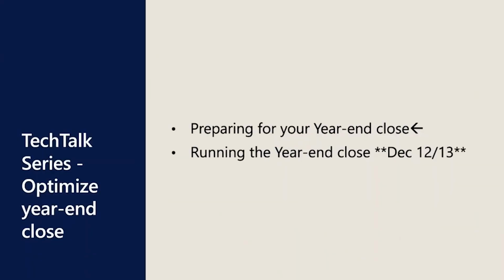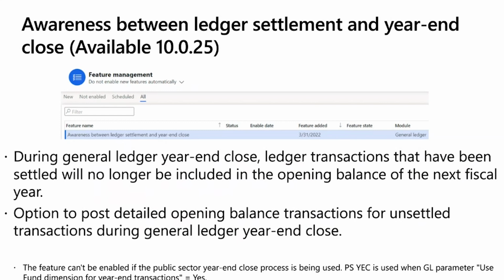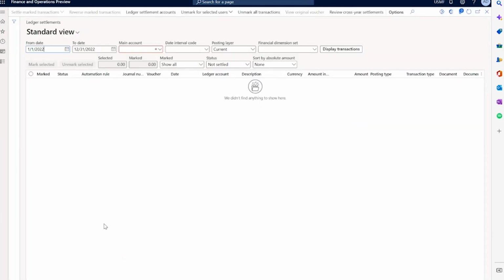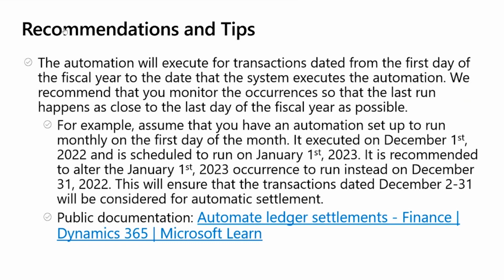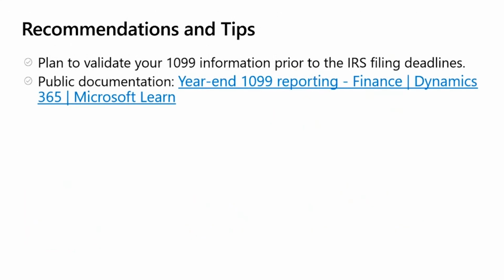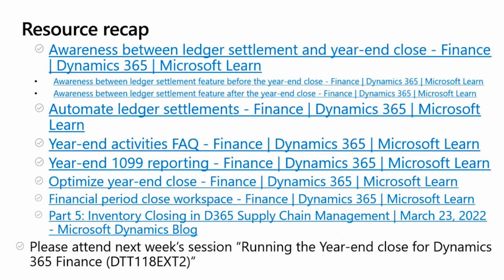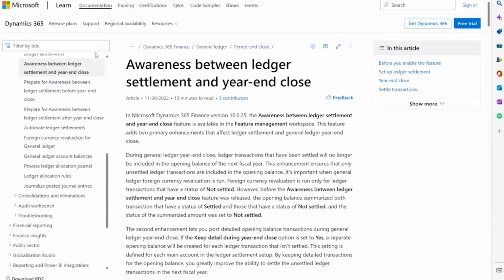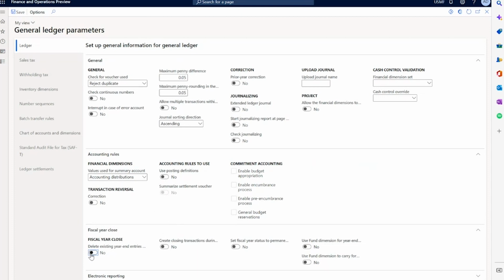Preparing for your Year-end close in Dynamics 365 Finance - TechTalk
This TechTalk covers common processes completed before the year-end close process.  We will include tips and tricks for some Ledger settlement features and changes to 1099’s, plus more!

Presenters: Annette Bruer, Mohamed Aamer, Eric Pegors, Severin Bock, Himani Bhatt, Kristi Slininger, Alexandra Socea